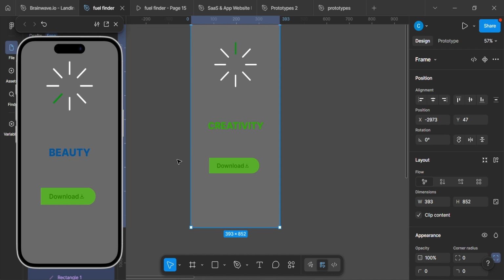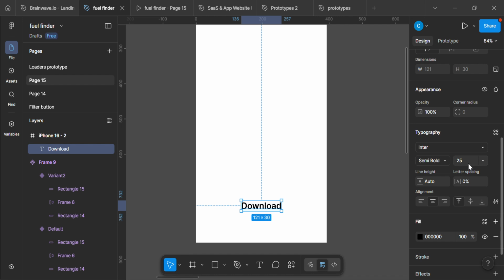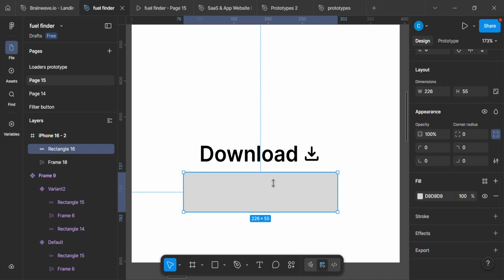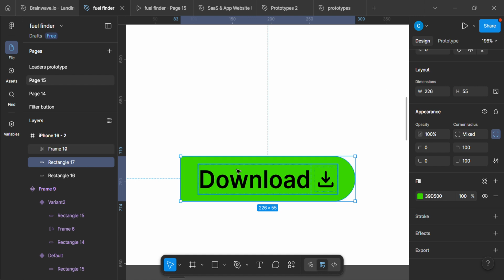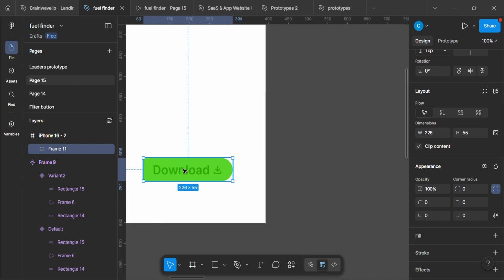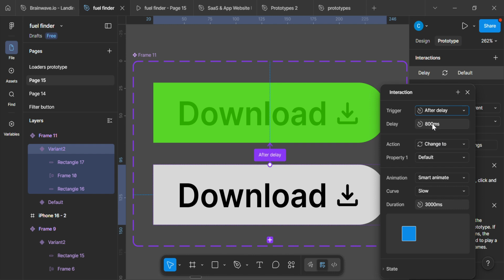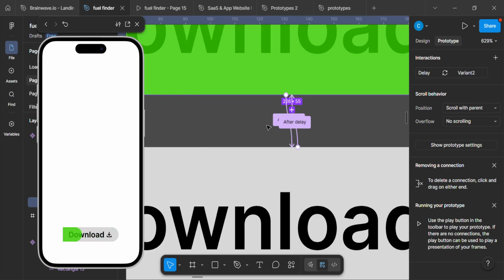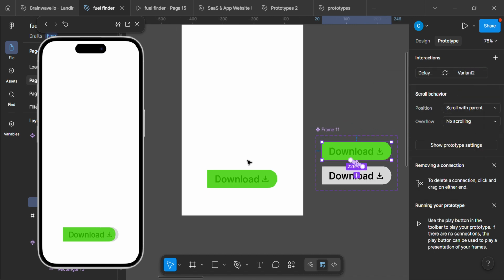Learn how to create a download animation in figma